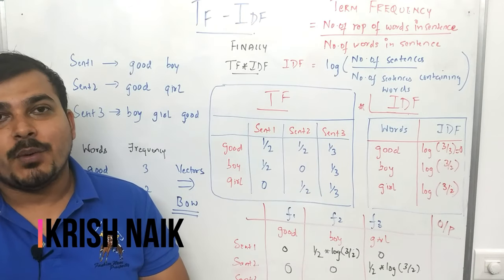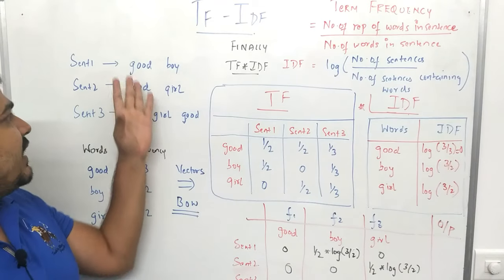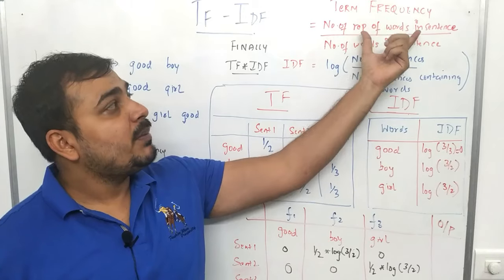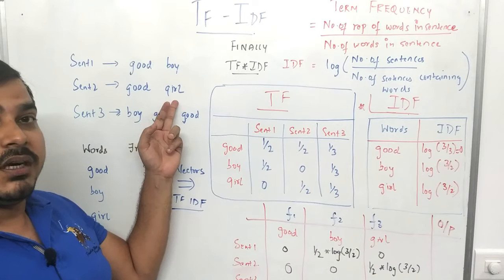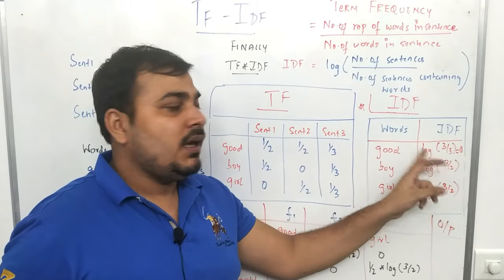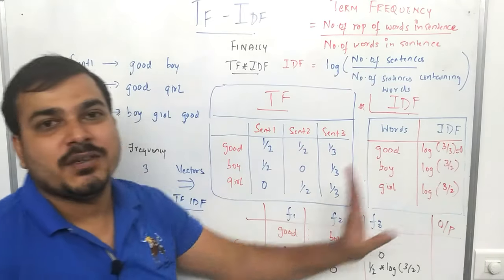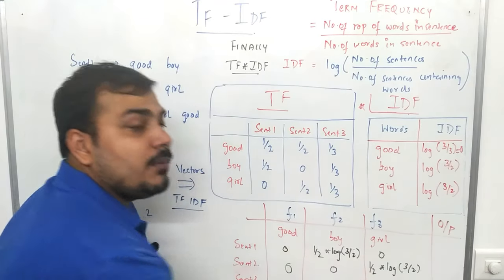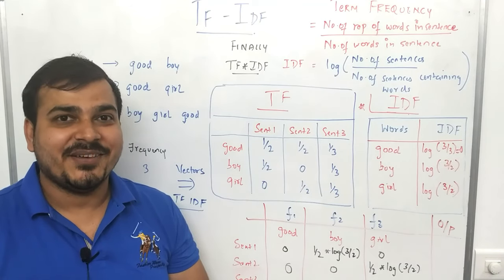Natural Language Processing|TF-IDF Intuition| Text Prerocessing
Here is a detailed discussion of the Term Frequency and Inverse Document Frequency in Natural Language Processing.

GPay: krishnaik06@okicici